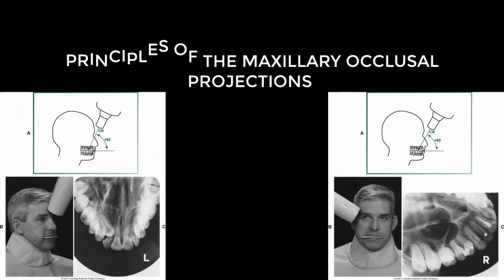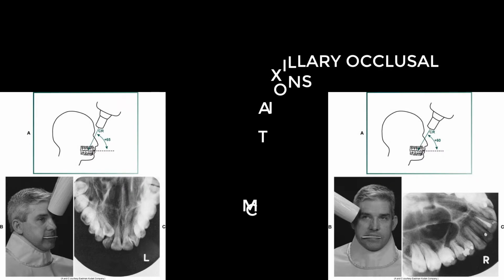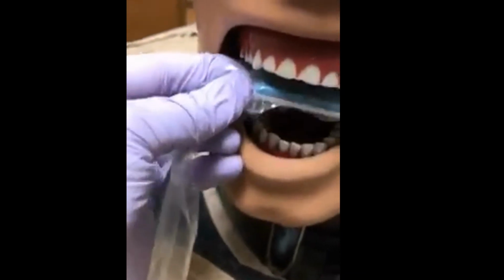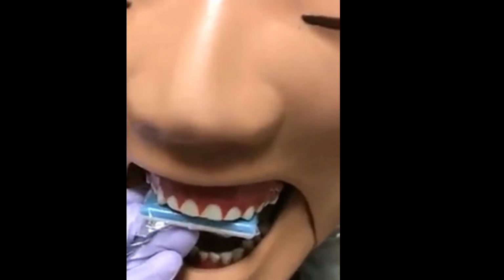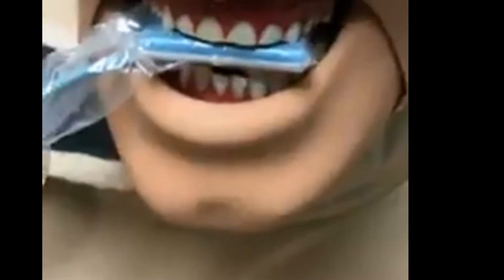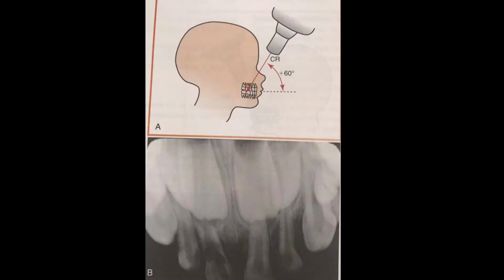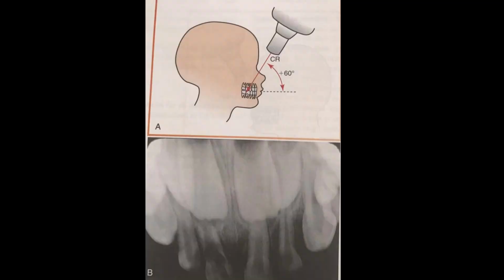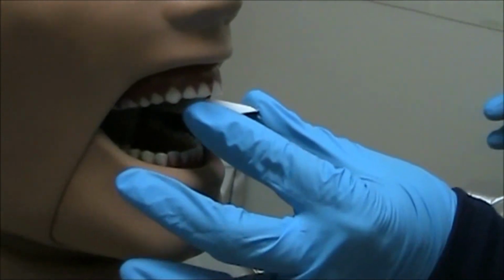Occlusal Technique - Maxillary Projection